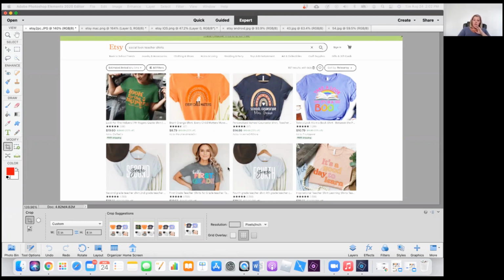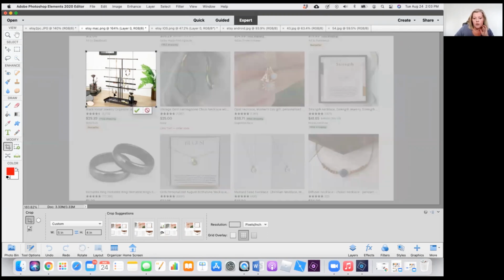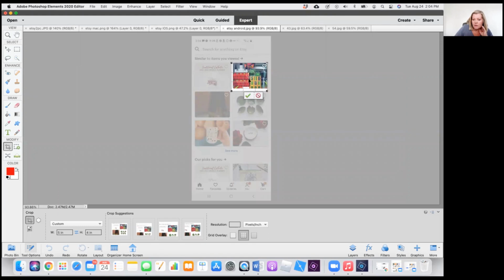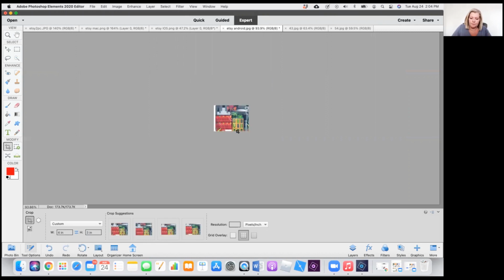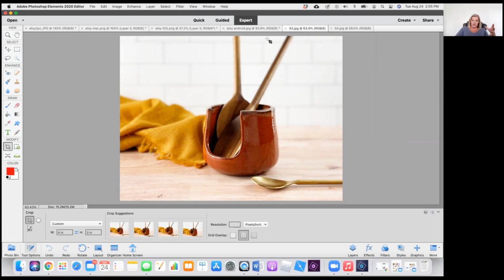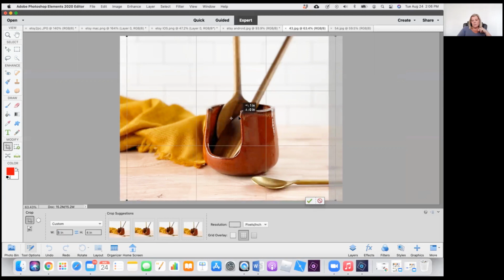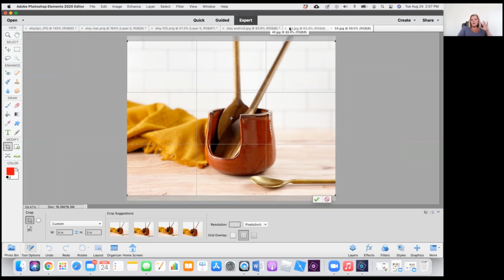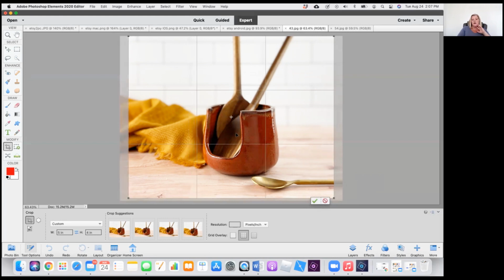ETSY IMAGE SIZE 2021 UPDATE | HOW TO SIZE YOUR IMAGES FOR ETSY | SELLING ON ETSY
ETSY IMAGE SIZE 2021 UPDATE | HOW TO SIZE YOUR IMAGES FOR ETSY | SELLING ON ETSY// 2021 Etsy Image Size UPDATE. In this video, I walk you through my process of determining how to size images for Etsy in 2021.

Etsy image sizes are still displaying differently on different devices. Watch the video to learn how this may affect the way you upload your images to Etsy.

Ready to attract more customers and close more sales? Join my FREE course ATTRACT MORE. SELL MORE.

FREE GROUP
Have questions? Get them answered by me inside of my Product Photography for Makers free Facebook group